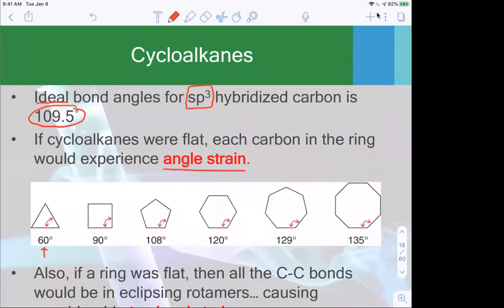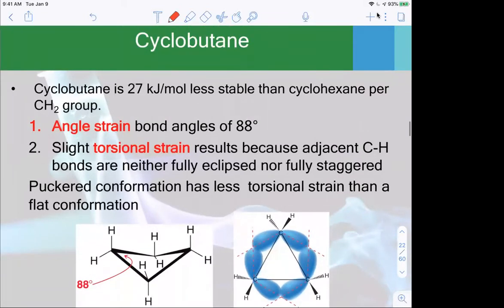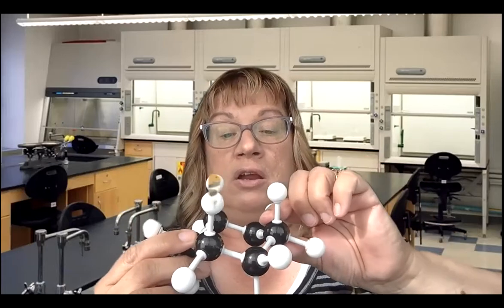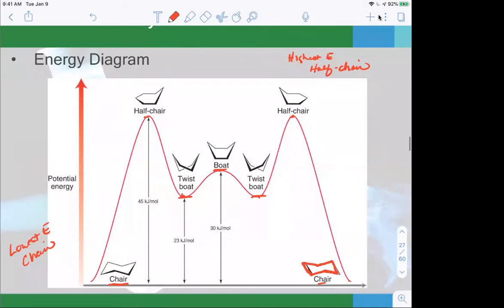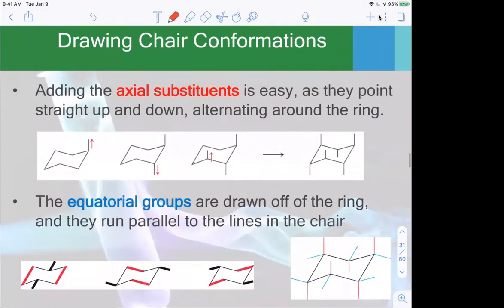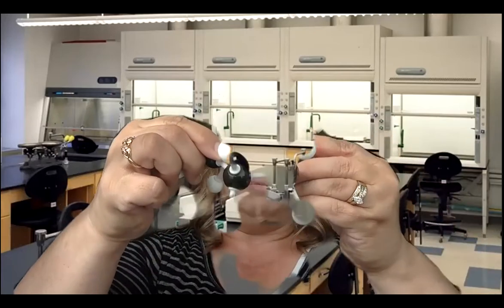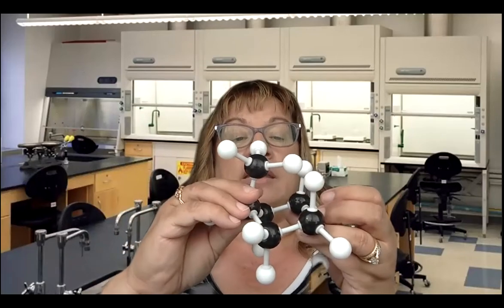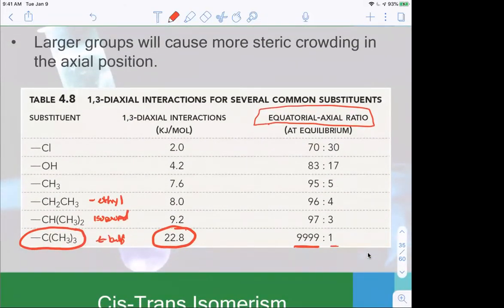CHM 201Chapter 3 Part Lecture 2